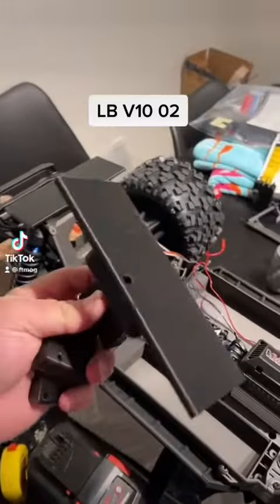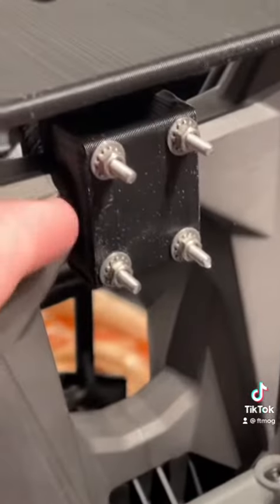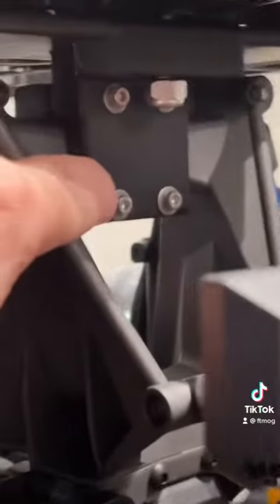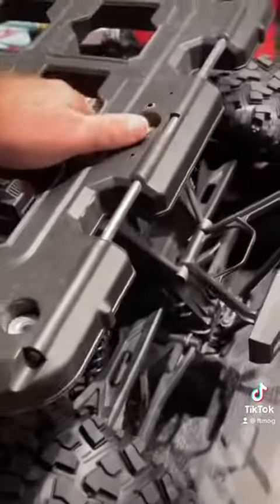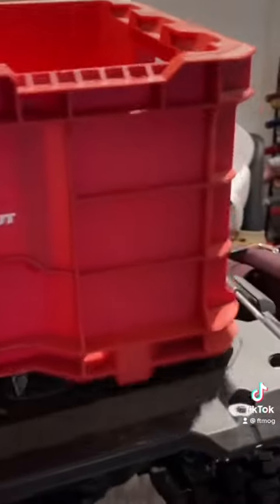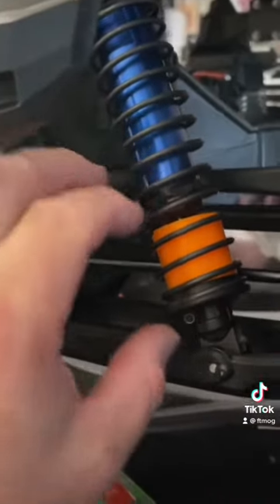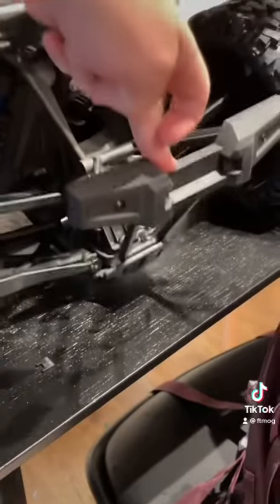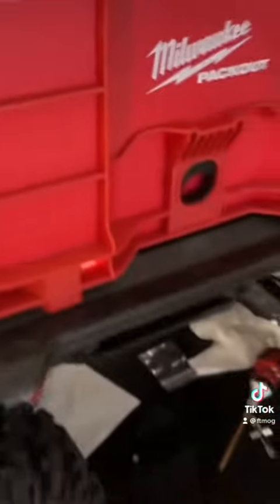LB V10 04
Has the wrong label on the vid